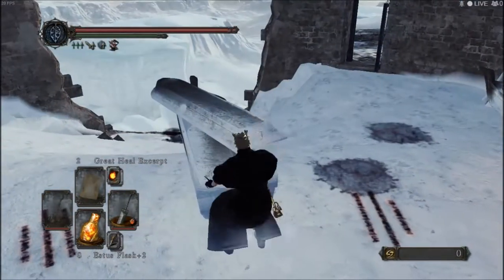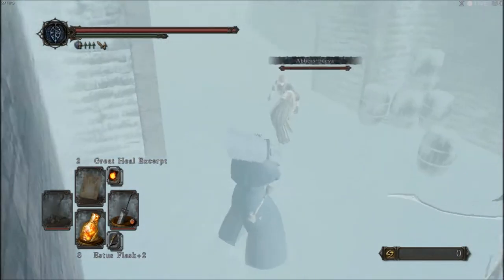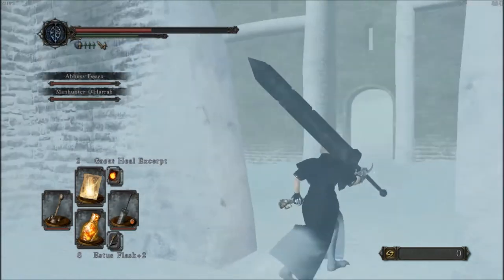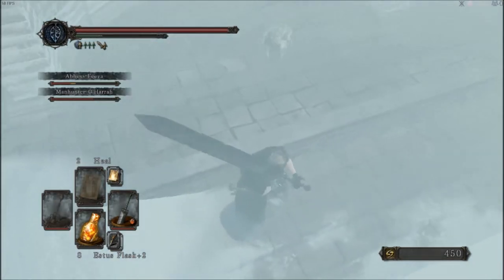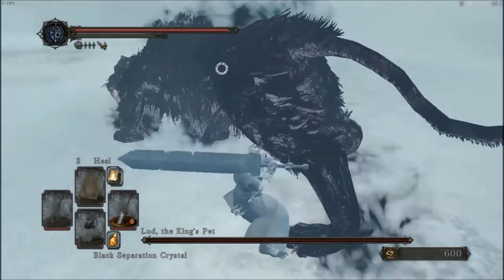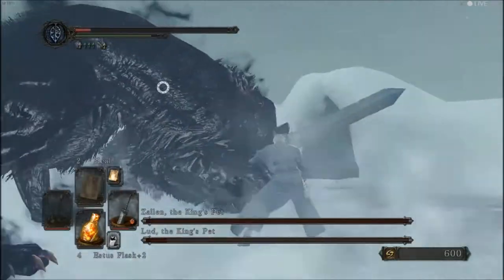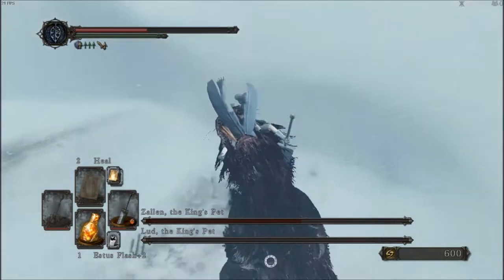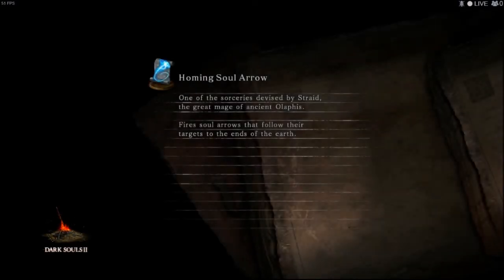Dark Souls 2 Frigid Outskirts Tutorial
Frigid Outskirts sucks